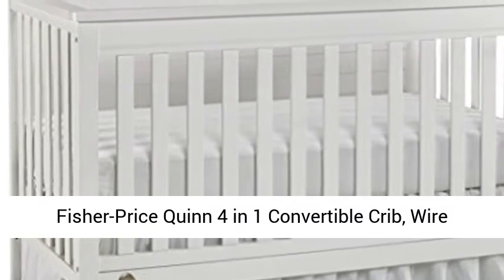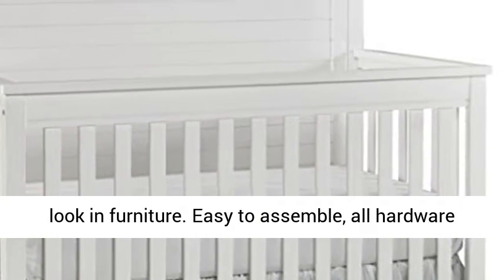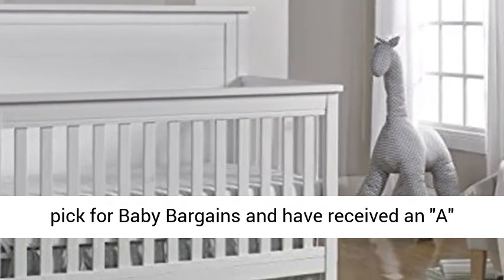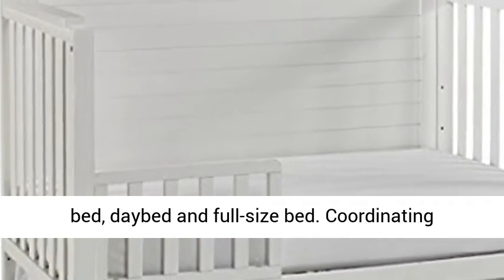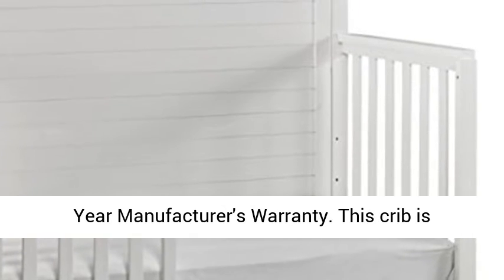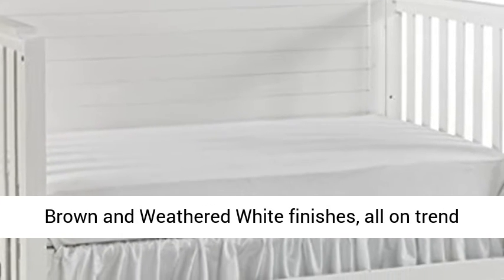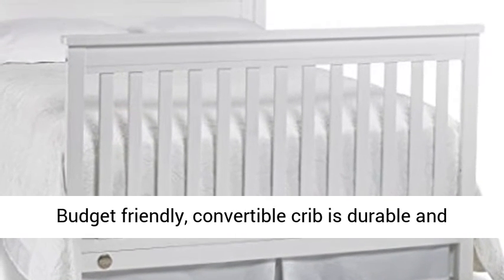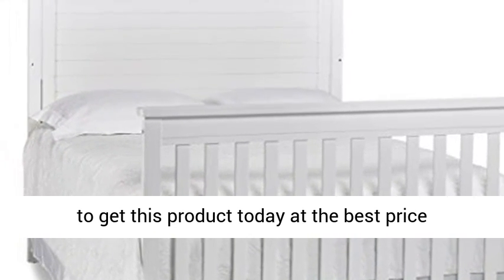Fisher Price Quinn 4 in 1 Convertible Crib, Wire Brushed White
Fisher-Price Quinn 4 in 1 Convertible Crib, Wire Brushed White Farmhouse luxe styling, the hottest look in furniture
Easy to assemble, all hardware and tools included
Fisher-Price Cribs are a top pick for Baby Bargains and have received an ""A"" rating.
Easily and quickly converts to toddler bed, daybed and full-size bed
Coordinating Fisher-Price19-inch Guardrail for toddler bed conversion available for additional purchase
1 Year Manufacturer's Warranty
This crib is available in Vintage Grey, Snow White, Weathered Brown and Weathered White finishes, all on trend and sure to make a statement for your nursery
Budget friendly, convertible crib is durable and long lasting"